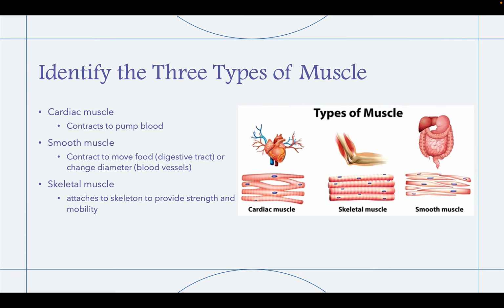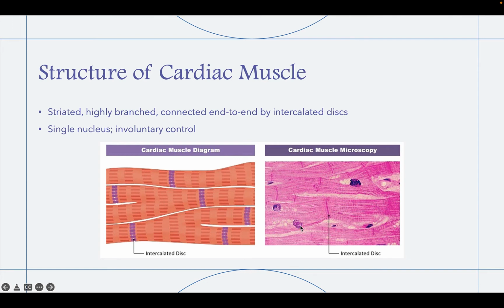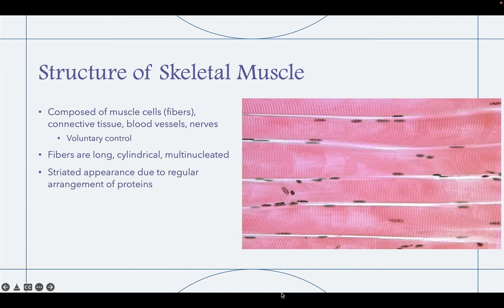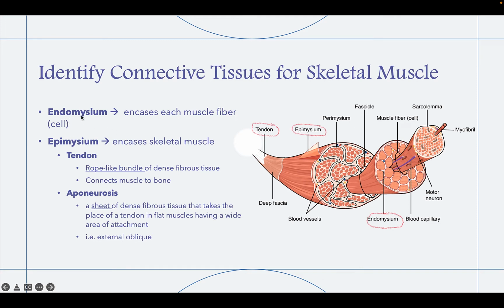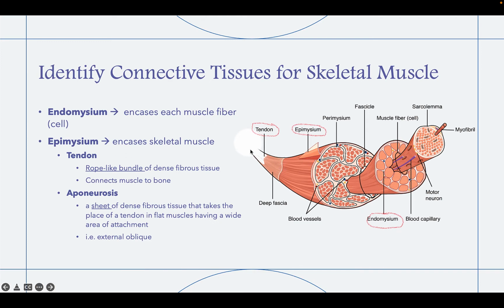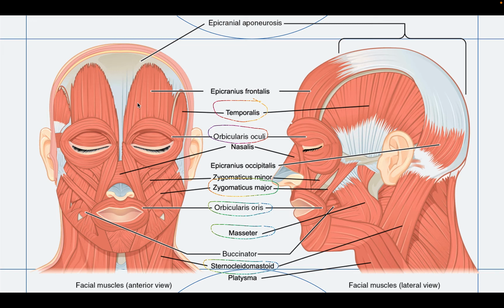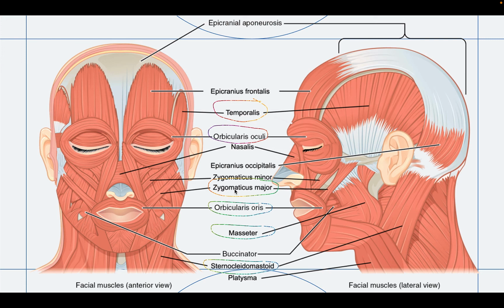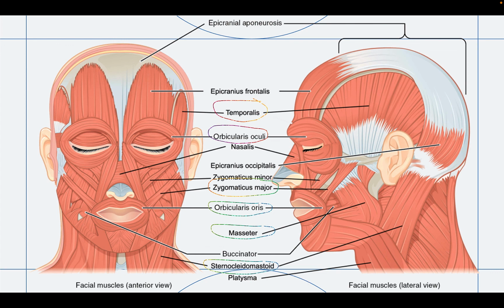muscle_lab_part1new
Table of Contents:

01:26 - Identify the Three Types of Muscle
02:41 - Structure of Cardiac Muscle
03:45 - Structure of Smooth Muscle
04:15 - Structure of Skeletal Muscle
04:50 - Identify Connective Tissues for Skeletal Muscle
06:38 -
06:54 -